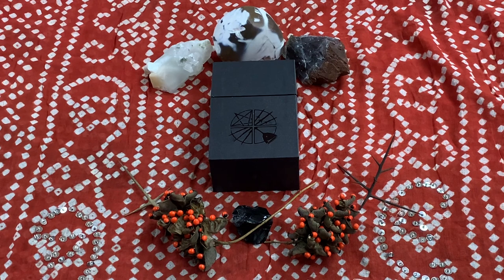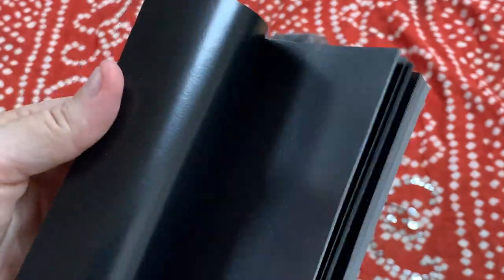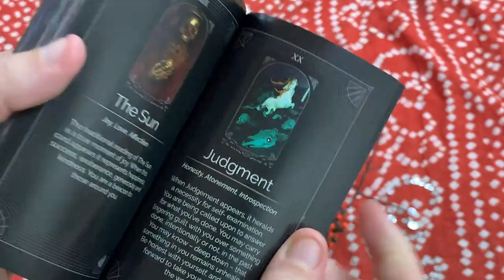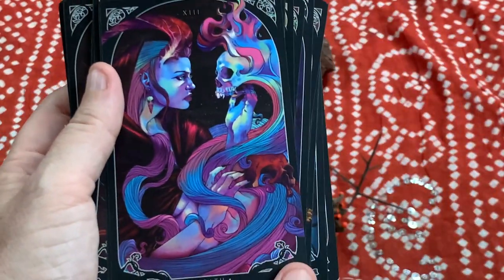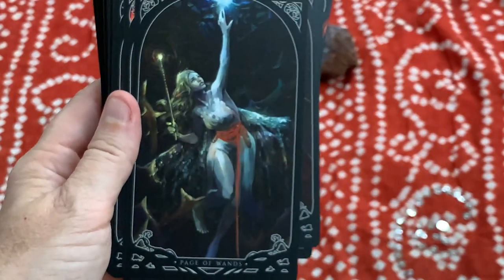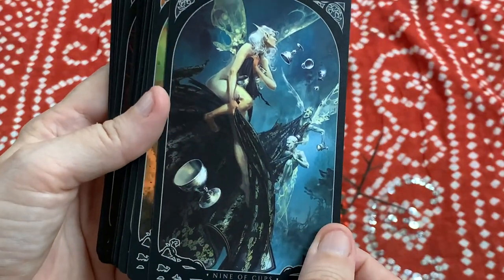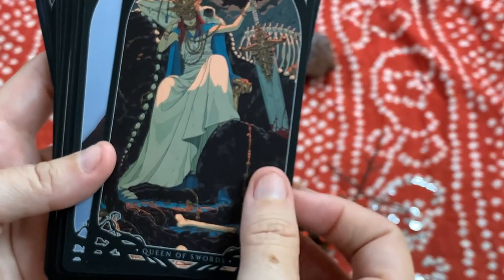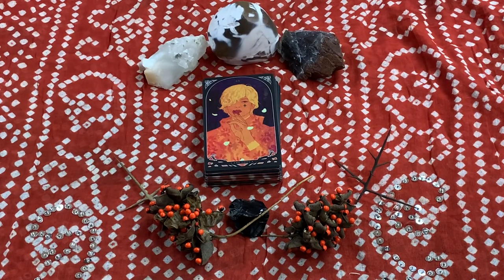The Corrupted Tarot Deck Review and Flip Through, Tarot Deck Review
Misha reviews the Corrupted Tarot, a unique reversal based deck created by Wrymwood, a company that makes gaming supplies. This deck features art by over 70 artists, all of whom contribute to make a lucious dreamy and gothic deck.